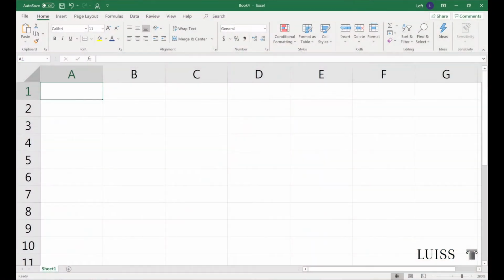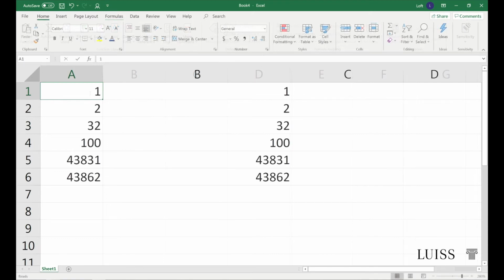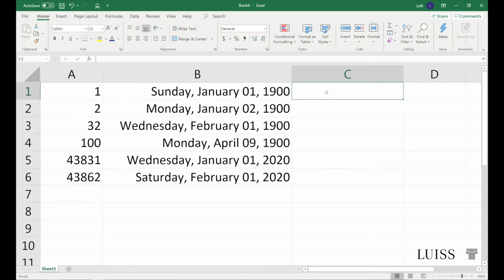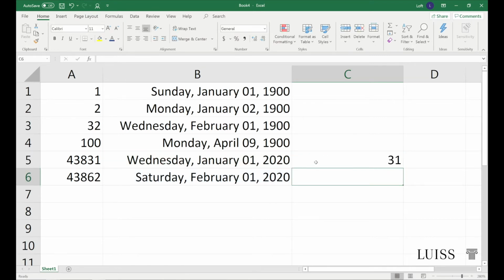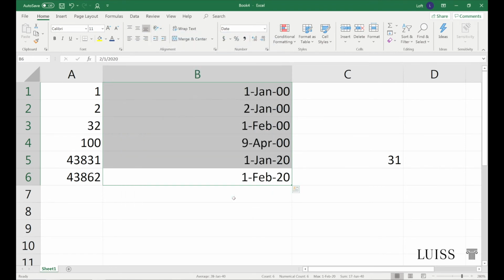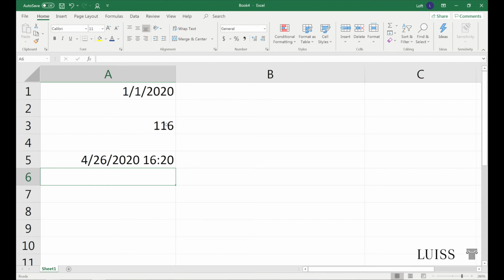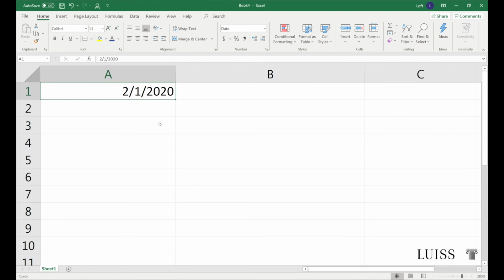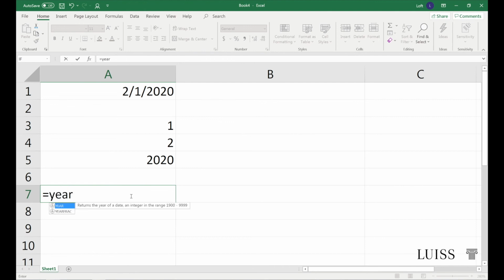Excel Advanced Tutorial - 2 1 1 Using date and time functions: TODAY; NOW; DAY; MONTH; YEAR